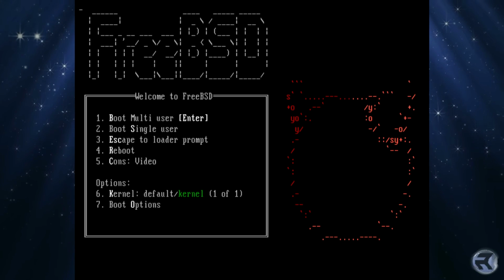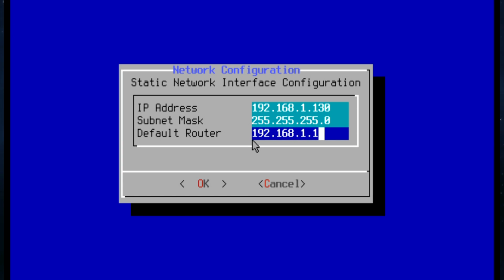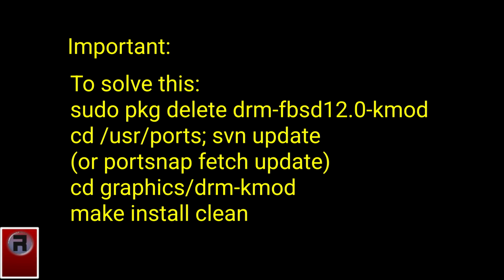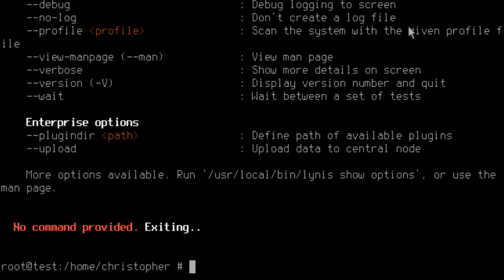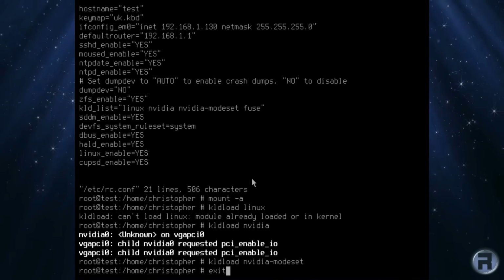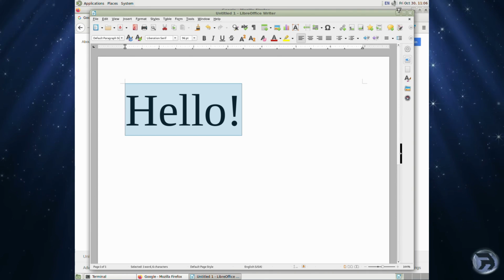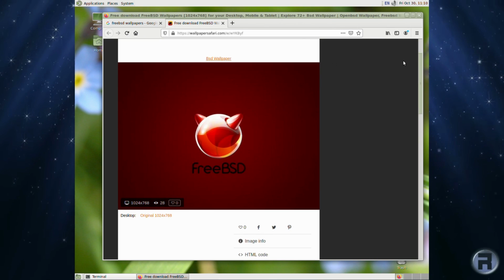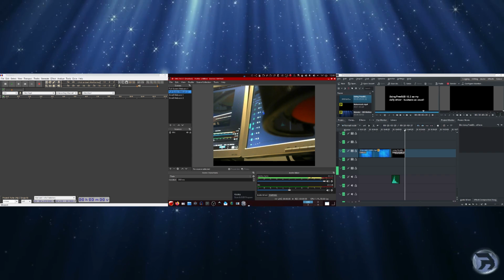FreeBSD 12 2 Review - As Good as Ever!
Following on from the upgrade, here I install FreeBSD 12.2 onto my test machine, and an update on the upgrade on my main machine.
Time Stamps:
00:27 - Installation
04:22 - Changes and Notice
07:03 - Lynis Test
08:16 - Installing Some Desktops; 10:25 Mate; 15:17 - Gnome3
16:11 - Business as Usual on my main machine
18:59 - Thoughts

The commands listed in this video:
sudo pkg delete drm-fbsd12.0-kmod drm-kmod-g20190710
cd /usr/ports; svn update
or
portsnap fetch update
 cd graphics/drm-kmod
make clean install

The FreeBSD Homepage:

Intro & Outro Music:
Dreamstate Logic - Synchronicity
Dreamstate Logic - Etheric Echoes